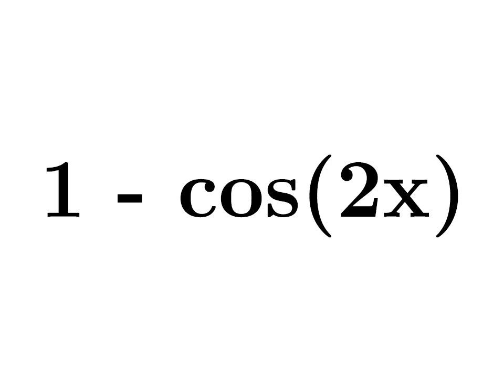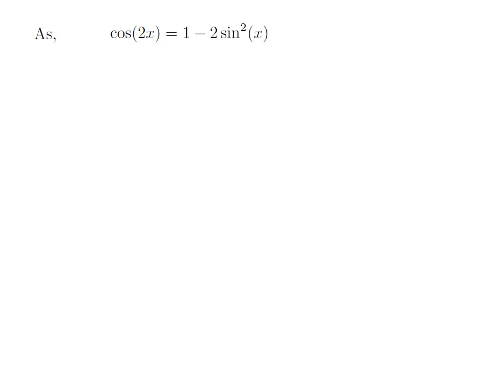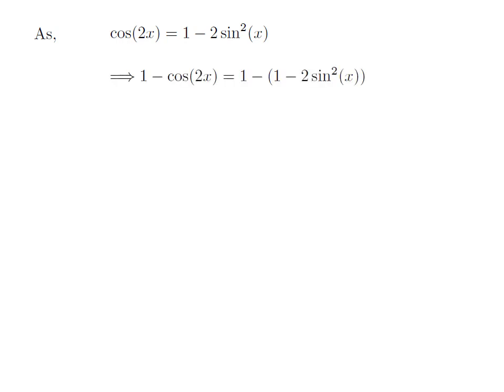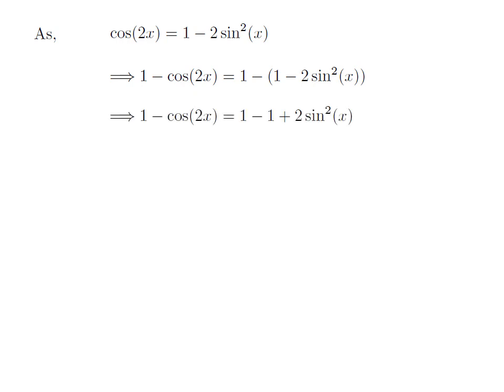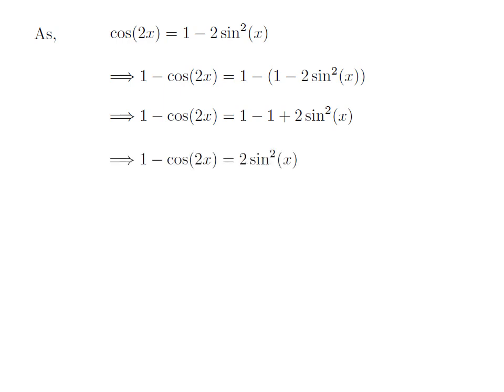1 - cos2x | 1 - cos(2x) | Identity for 1 - cos2x | Proof of 1 - cos2x formula | Value of 1 - cos2x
In this video, we are going to derive value of 1 - cosine of 2x.

The identity cos(2x) has been explained in the following video

Other titles for the video are:
Formula for 1 - cos2x
Value of 1 - cos(2x)
Identity for 1 - cos(2x)
Identity of 1 - cos2x
Identity of 1 - cos(2x)
Formula for 1 - cos(2x)
Proof of 1 - cos(2x) = 2sin^2(x)
1 - cos(2x) = 2sin^2(x)
Identity of 1 - cosine of 2x
Identity for 1 - cosine of 2x